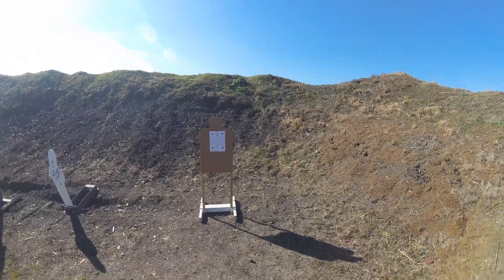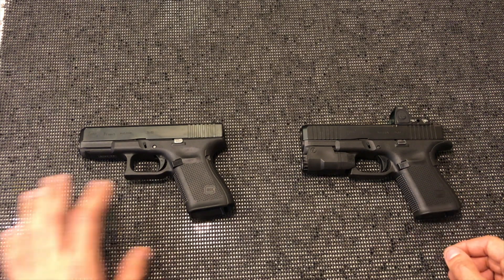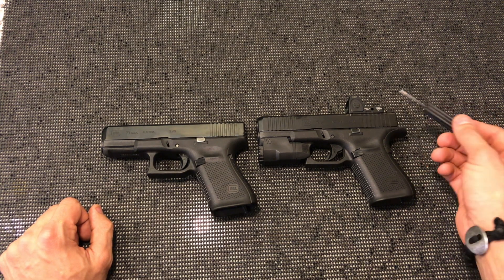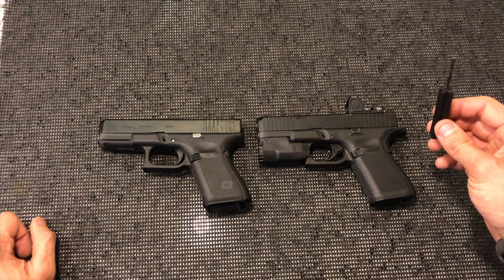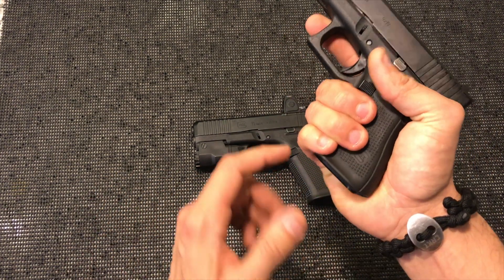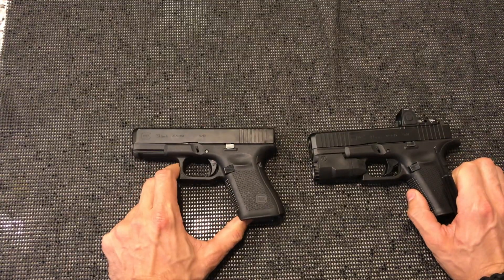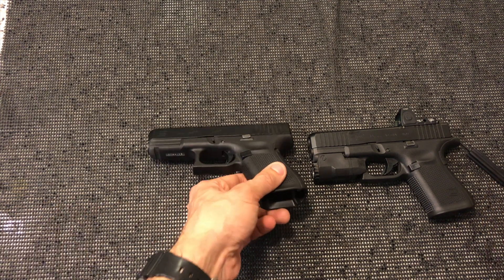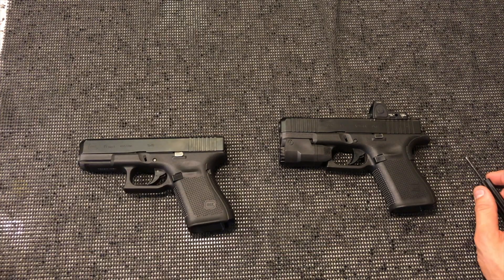Glock 19 Gen 5 MOS